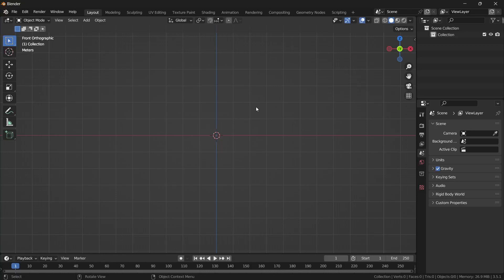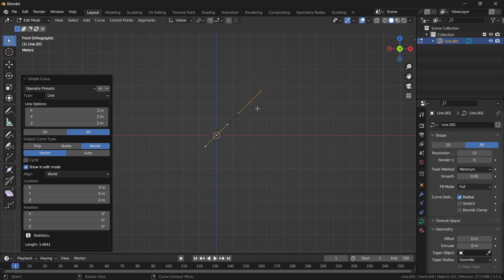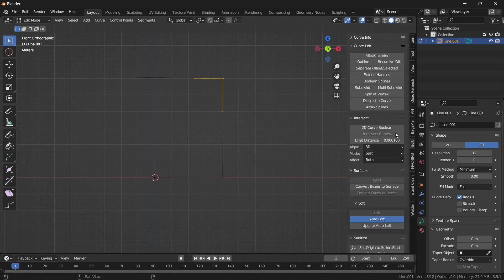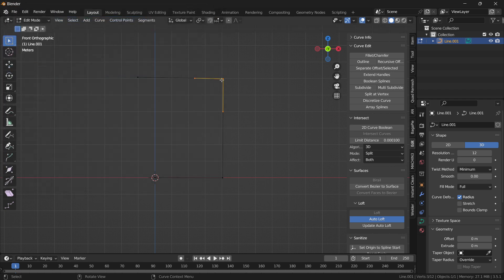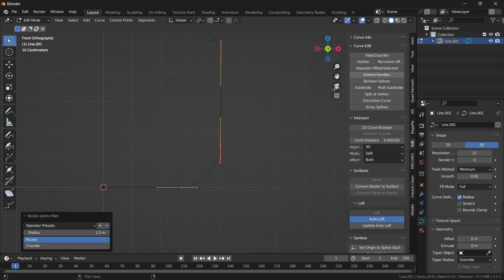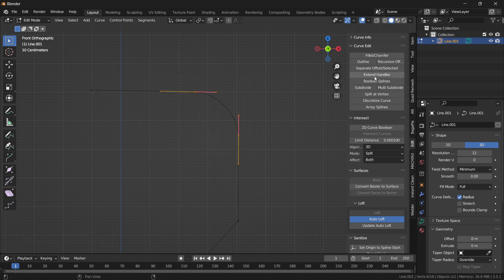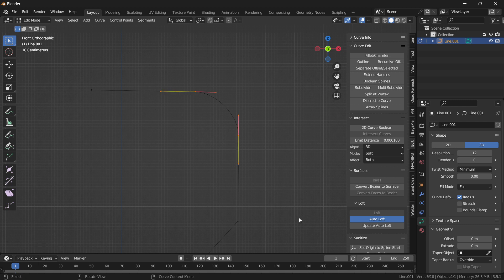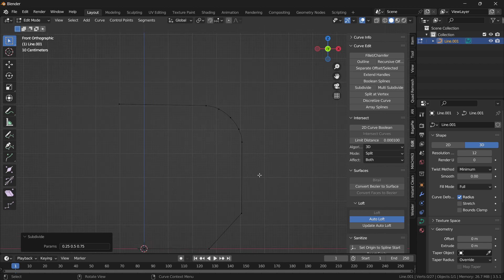Fillet and Chamfer a curve in Blender